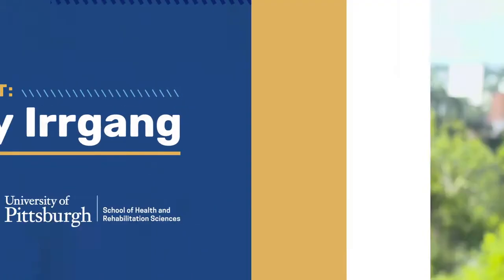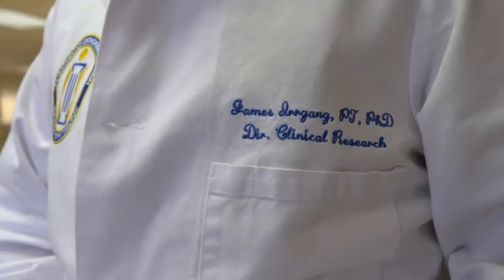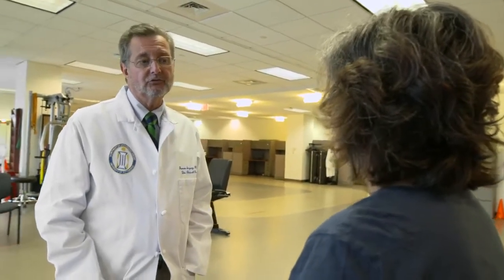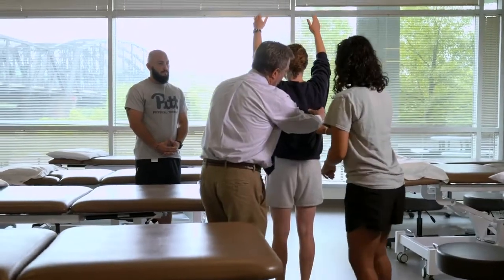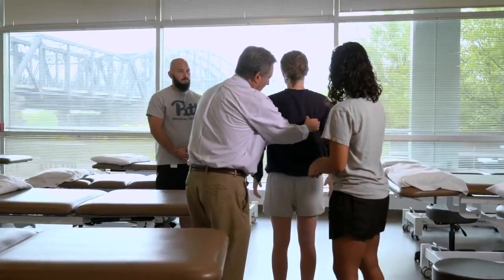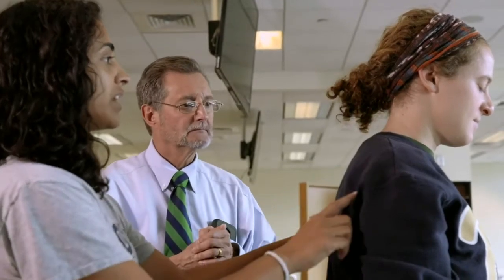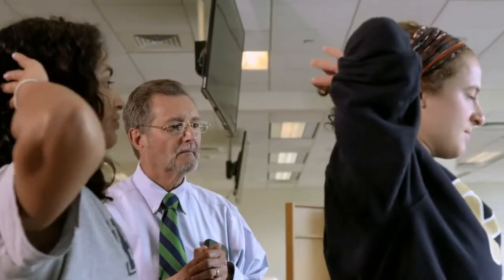Pitt SHRS Faculty Spotlight: Dr. James Irrgang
Physical Therapy takes time and energy. That’s why Dr. James Irrgang has dedicated his career to making sure that physical therapy patients see the results they deserve. Here’s how he’s influenced PT practice across the world.